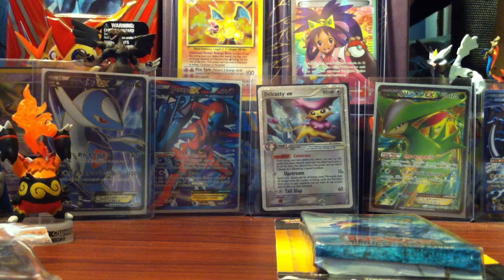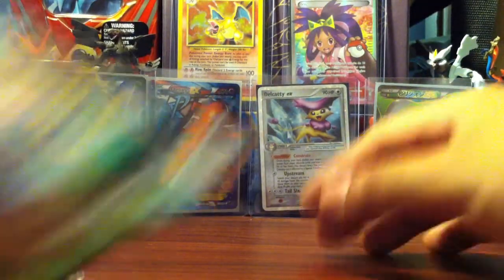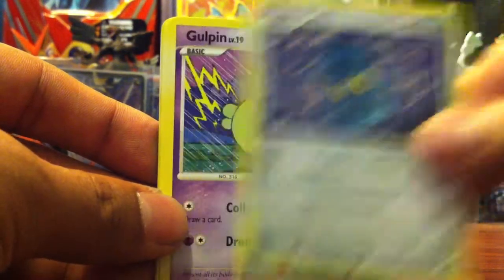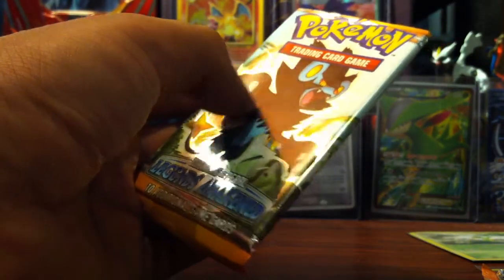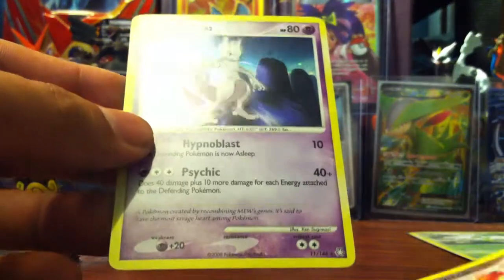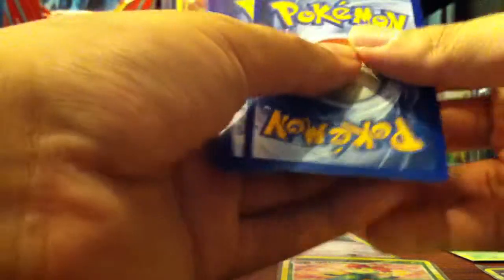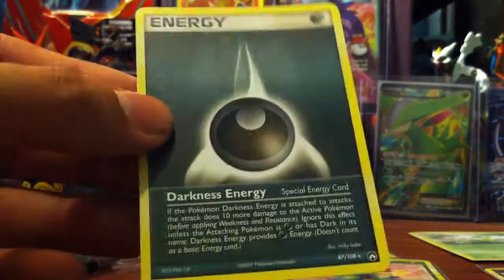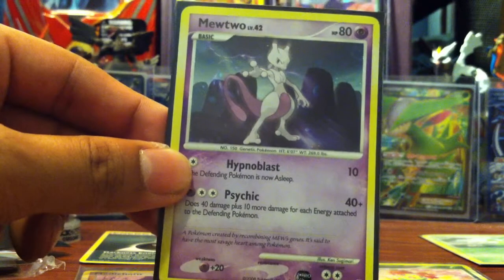Pokemon Blister pack opening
just opening a blister and there was a Ex Power Keepers pack